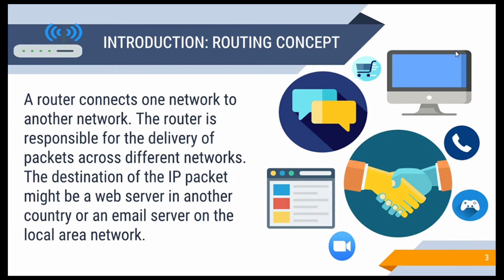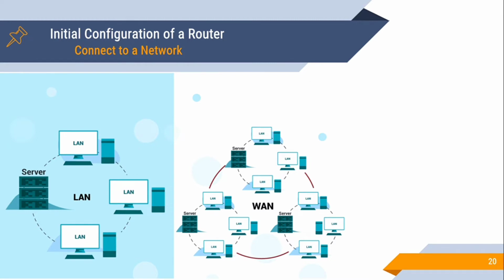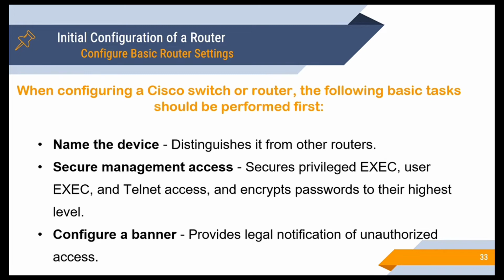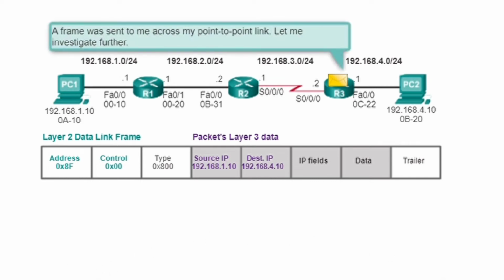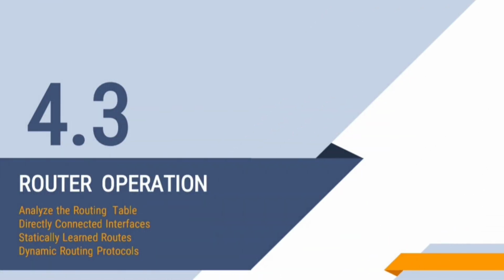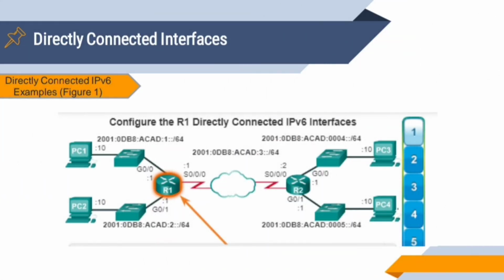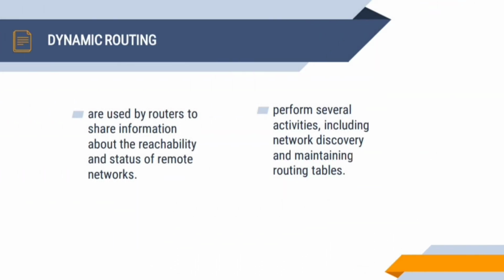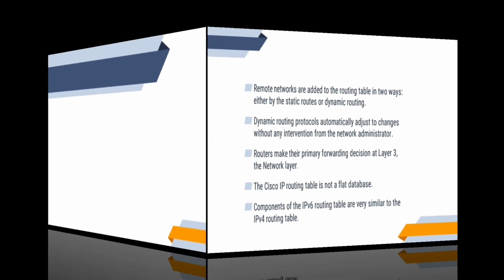Routing Concepts [CCNA 2 Chapter 1]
Reported by:
Jannifer Padilla & Love Quijada

BSTCM- 2K1 USTP